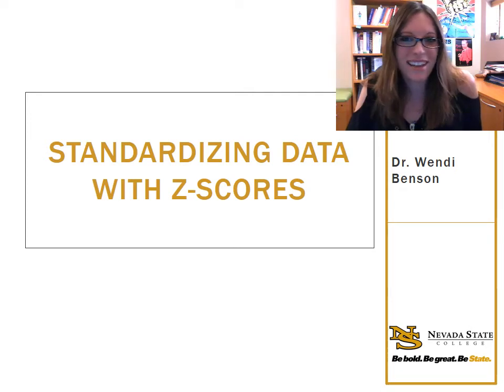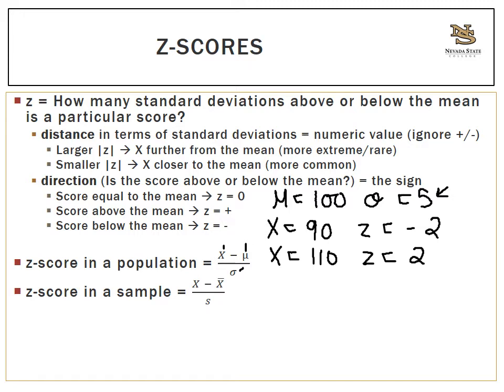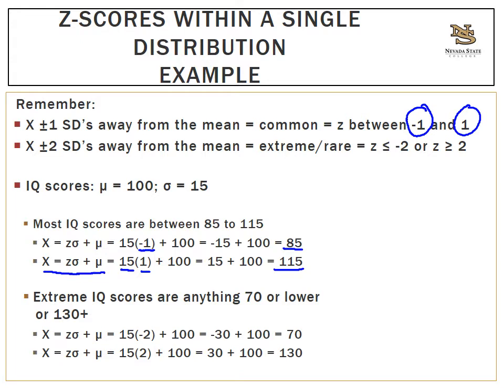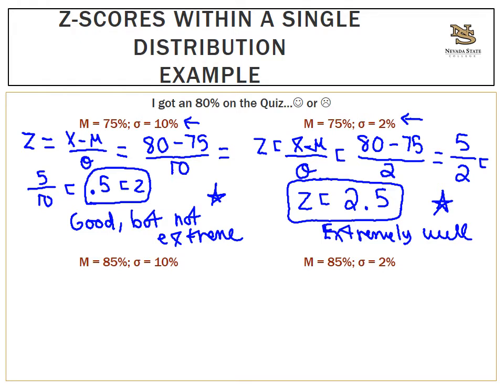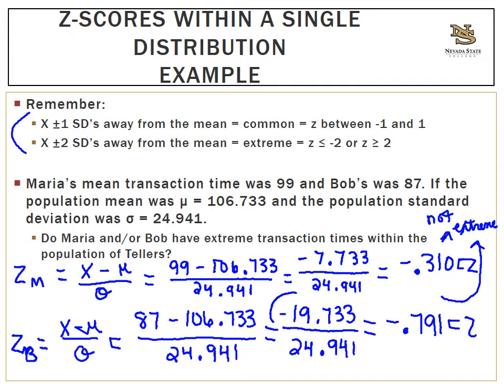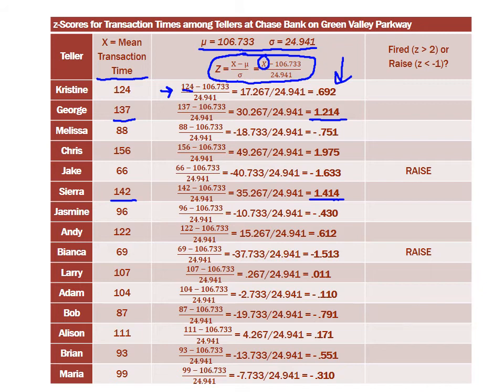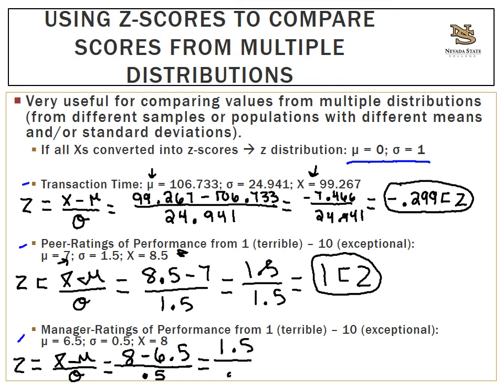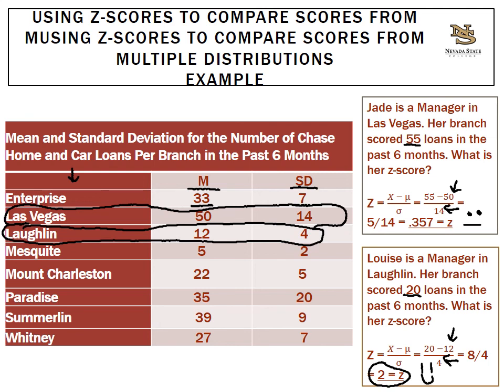Standardizing Data with z scores